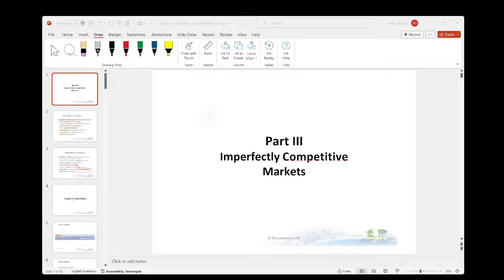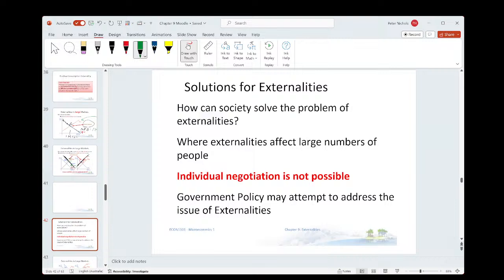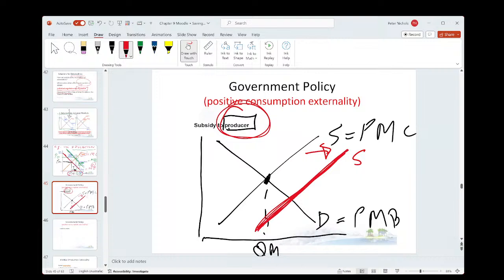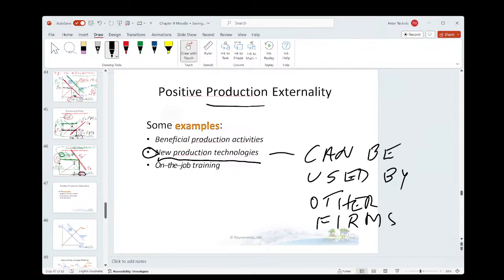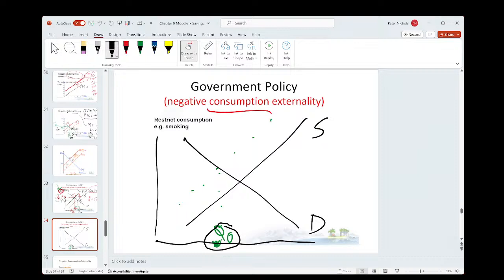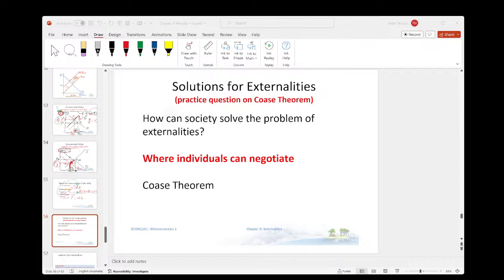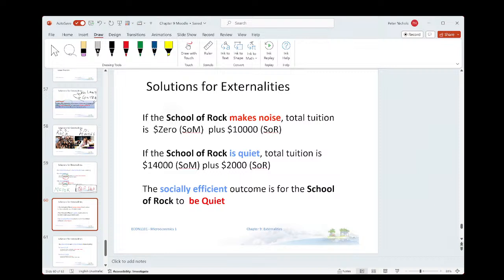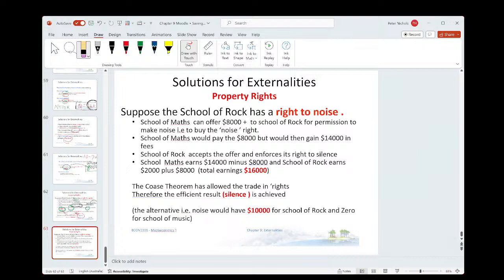Week 9 Part 1 (T1 2024)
0:00 Start of video
13:53 Introduction
18:12 Revision of externalities
20:28 Coase Theorem
24:00 Externalities in large markets
27:26 Positive consumption externalities
33:42 Government intervention: subsidy
44:36 Positive production externalities
46:30 Negative externalities
50:00 Government intervention: tax
53:32 Government intervention: consumption restriction
58:58 Summary of solutions to externalities
1:03:44 School of Rock Example: Application of Coase Theorem